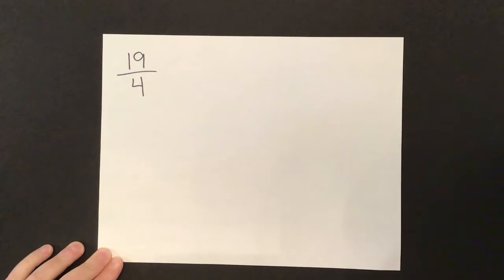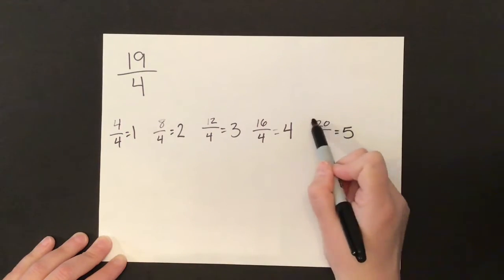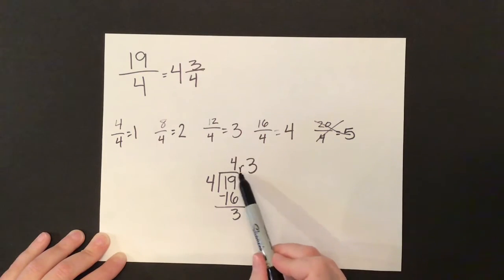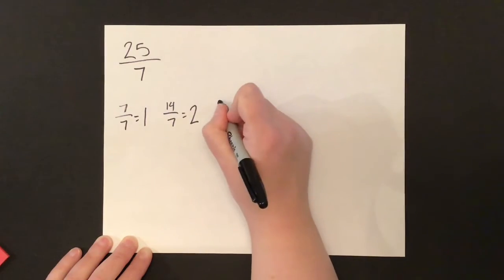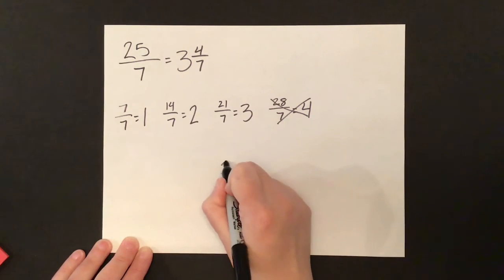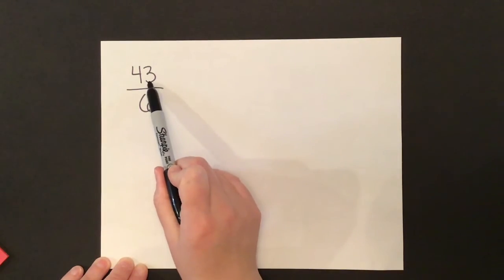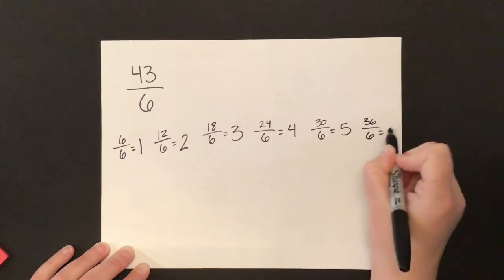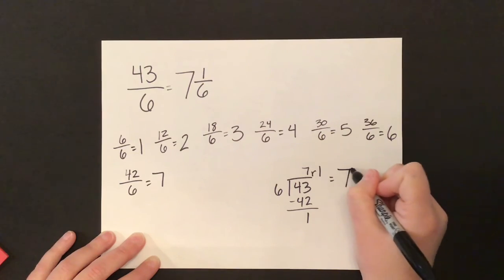Improper to Mixed Part 2